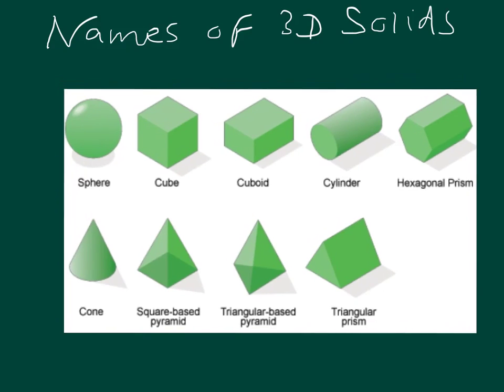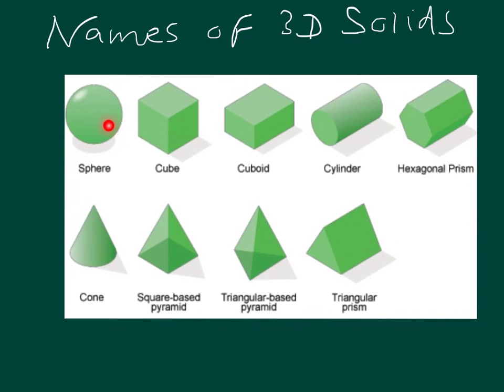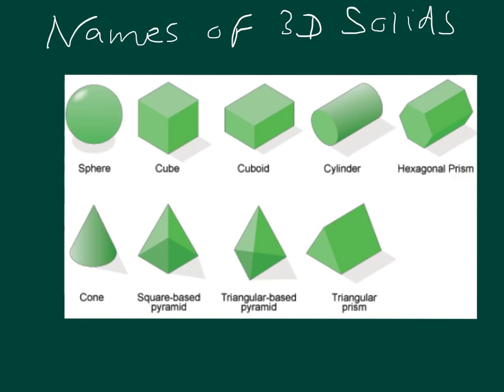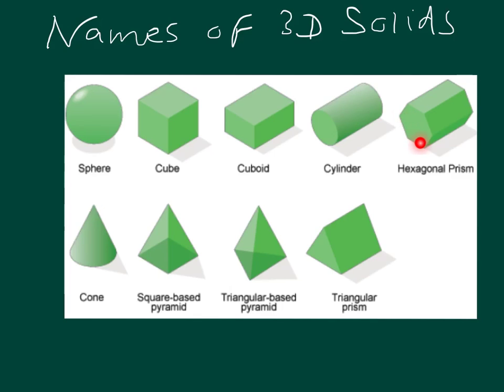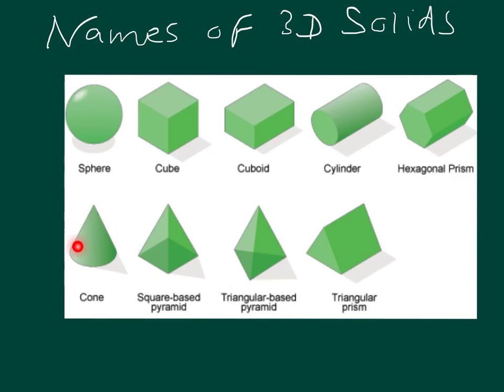names of 3D shapes